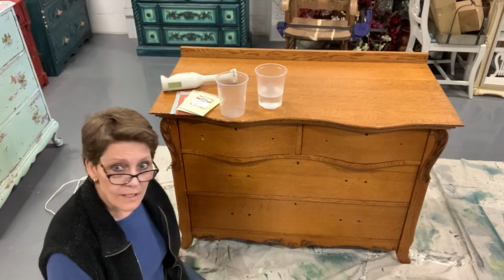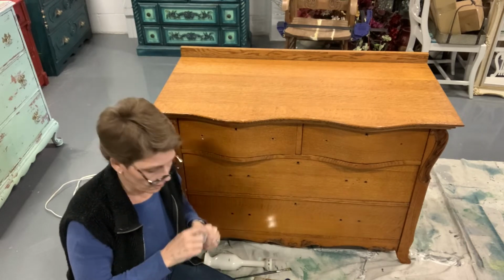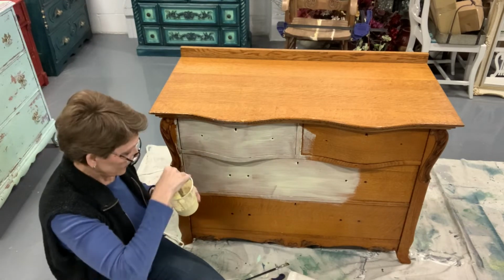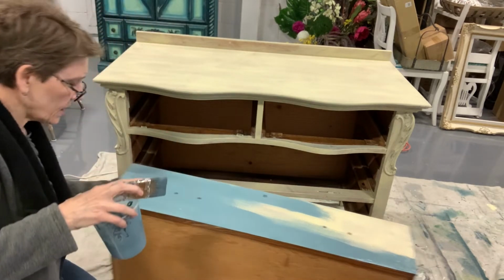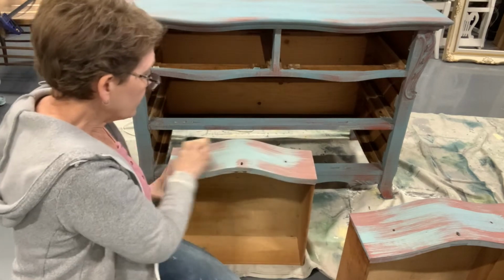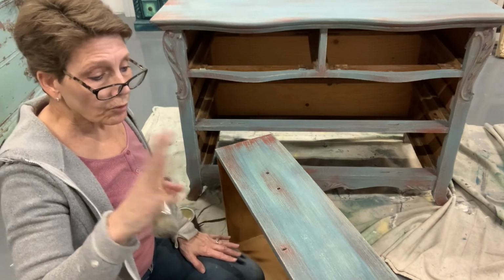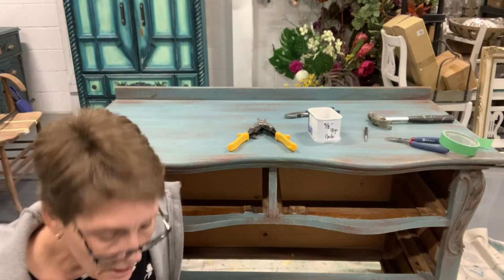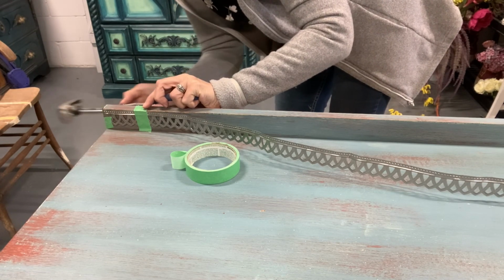Antique Dresser makeover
A great makeover for an antique dresser using layers of milk paint and... tin lace,